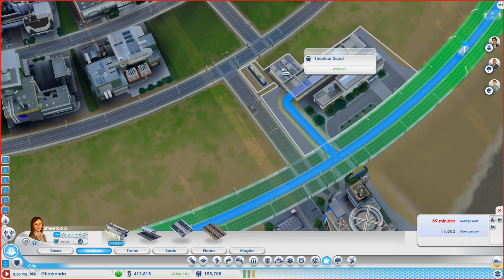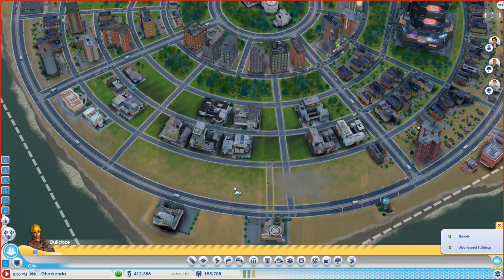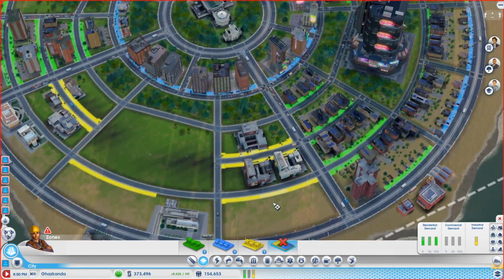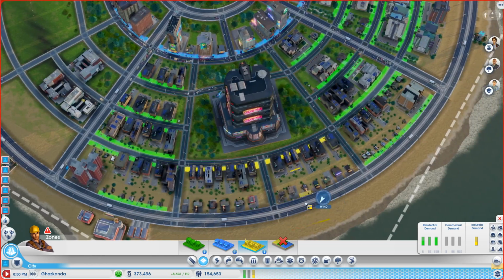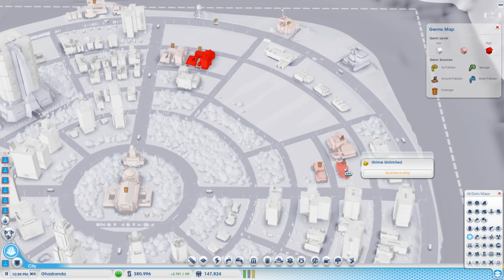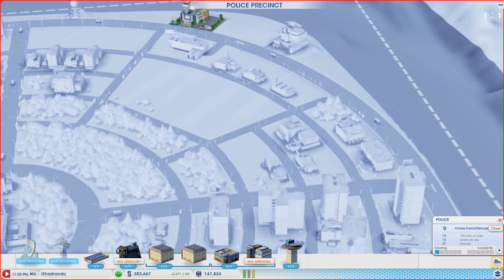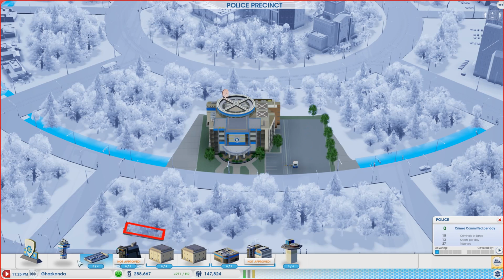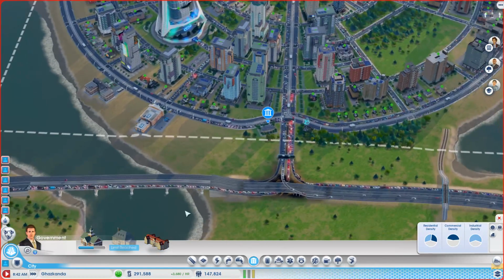Let's Play SimCity (2013) - 65